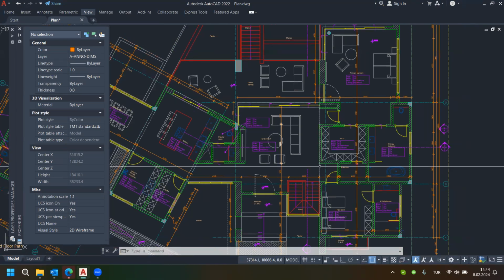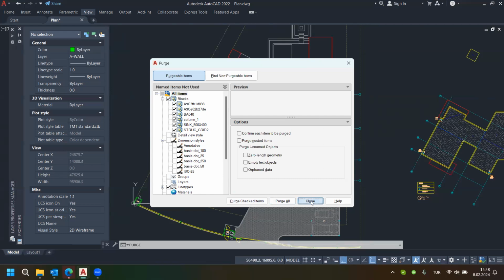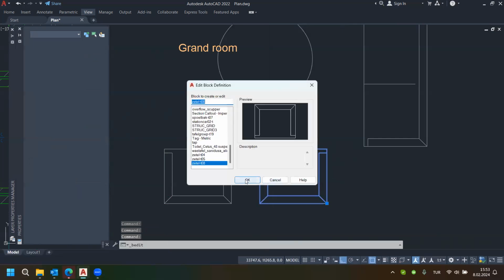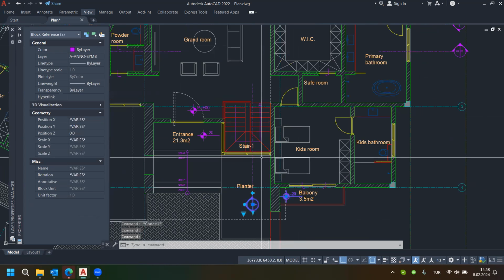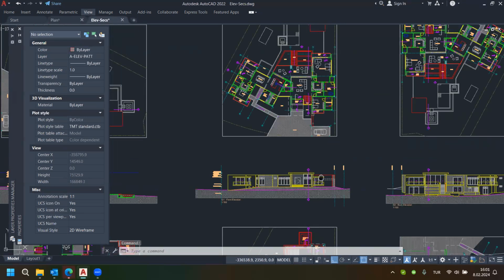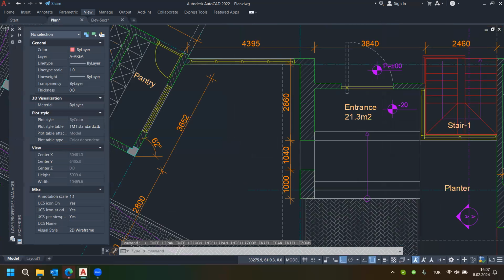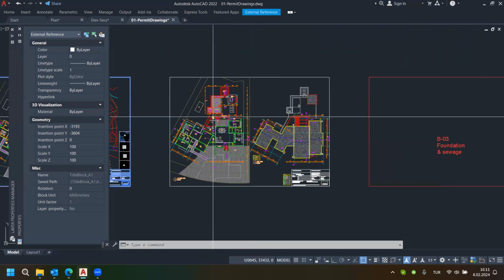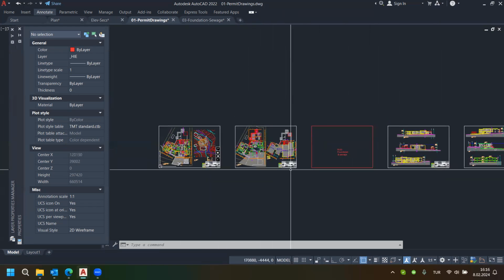ARCHITECTURE - GUIDELINES FOR USING AUTOCAD/Easy to learning.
کے ذریعے تعمیراتی منصوبہ بندی میں اہم قواعد و ضوابط کو سمجھنا اور ان پر عمل پیرا ہونا بے حد ضروری ہے۔ یہاں کچھ بنیادی اصولوں کی تفصیل دی جا رہی ہے:

1. تقسیم کا اصول
تعمیراتی منصوبہ بندی میں تقسیم کا اصول بہت اہم ہوتا ہے۔ اپنے ڈرائنگ کو مختلف حصوں یا لیئرز میں تقسیم کرنا، جیسے کہ برقی سازوسامان، پلمبنگ، یا ڈھانچے کی تفصیلات، منظم اور ترمیم کے لئے آسان بناتا ہے۔

2. پیمانے کی اہمیت
تعمیراتی منصوبے کی کامیابی کے لیے پیمانے کا صحیح استعمال ضروری ہے۔ پیمانہ طے کرنے سے پہلے ماڈل اسپیس اور پیپر اسپیس کے درمیان فرق کو سمجھنا ضروری ہوتا ہے تاکہ ڈرائنگ کو صحیح طور پر پرنٹ کیا جا سکے۔

3. تفصیلات کی درستگی
تعمیراتی ڈرائنگ میں تفصیلات کی درستگی انتہائی ضروری ہے۔ AutoCAD مختلف اوزار فراہم کرتا ہے جیسے کہ گرڈ سنیپنگ، اوبجیکٹ سنیپنگ، اور ٹریکنگ تاکہ تفصیلی اور درست ڈیزائن بنایا جا سکے۔

4. معیاری بلاکس اور سمبلز کا استعمال
تعمیراتی منصوبہ بندی میں وقت کی بچت اور یکسانیت کو برقرار رکھنے کے لیے عام

The division rule is essential in architectural planning. Dividing your drawing into different sections or layers, such as electrical equipment, plumbing, or structural details, makes it organized and easier to edit.

2. Importance of Scale
Scale is critical for the success of an architectural project. Understanding the difference between model space and paper space before setting the scale is crucial to ensure that the drawing is accurately represented when printed.

3. Accuracy of Details
Accuracy in architectural drawings is paramount. AutoCAD provides various tools like grid snapping, object snapping, and tracking to create detailed and accurate designs.

4. Use of Standard Blocks and Symbols
To save time and maintain consistency in architectural planning, it's advisable to use standard blocks and symbols for common elements